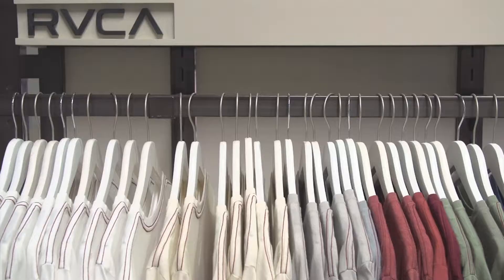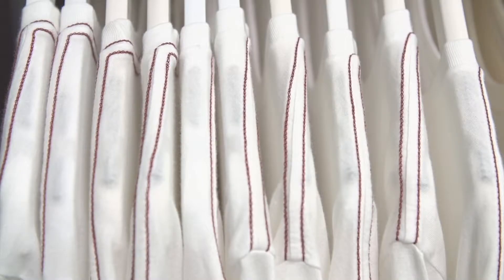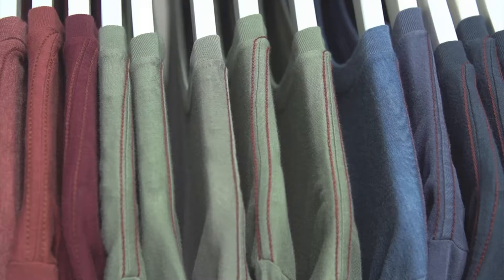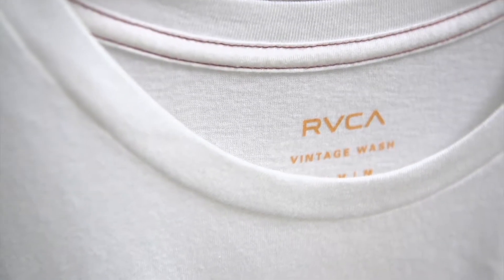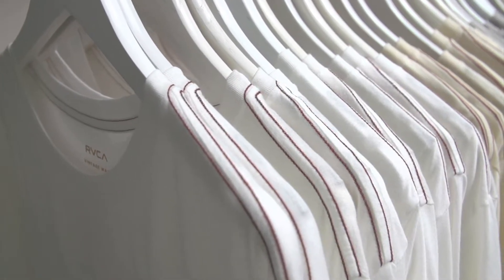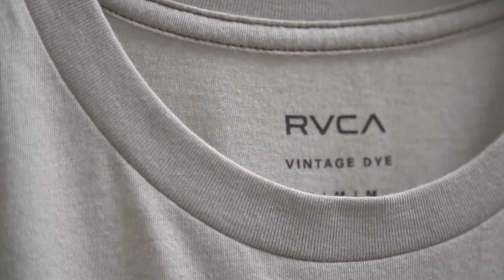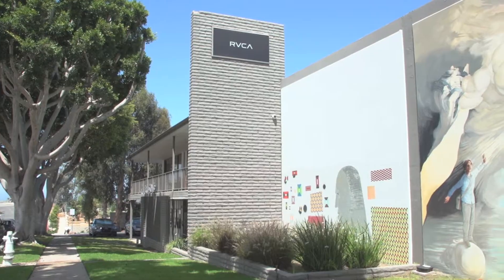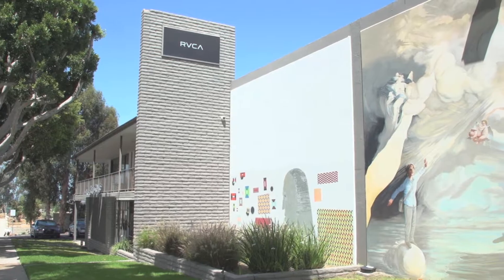RVCA Red Stitch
RVCA Founder PM Tenore talks about the idea for our signature Red Stitch, found on the shoulder seams of our premium T-shirts since the garage stage of the brand.

Video by Brandon Jensen.